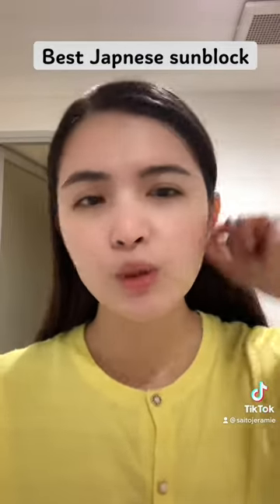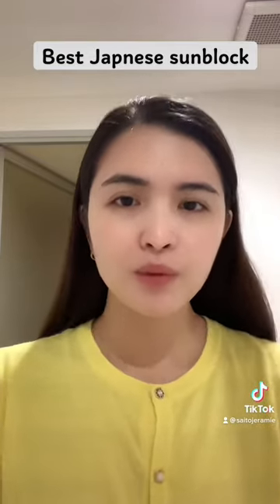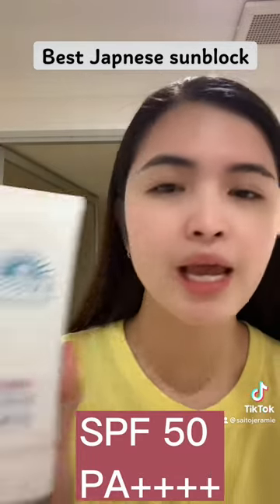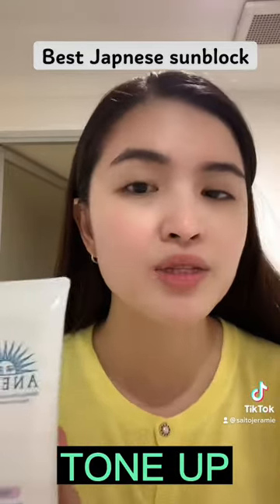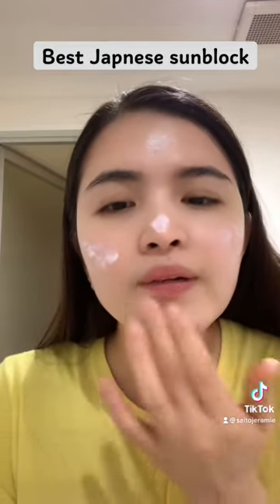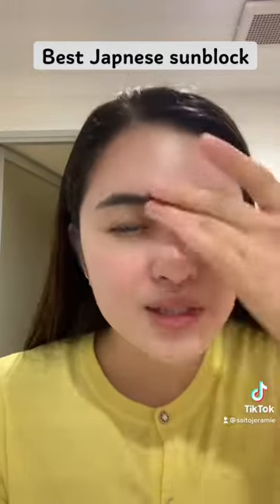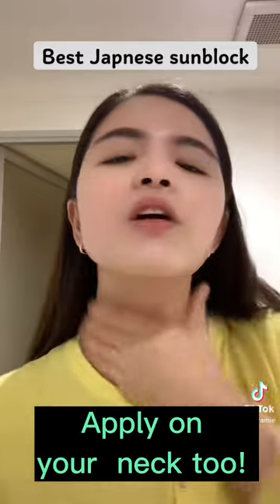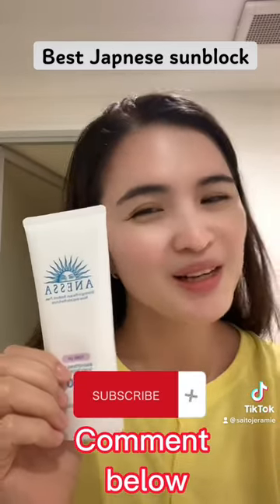THE BEST JAPANESE SUNBLOCK FOR BEAUTY AND WHITENING - ANESSA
Hi guys, in this video, I am introducing my favorite Japanese sunscreen from Shiseido. This one is the Anessa TONE UP - Brightening UV Sunscreen Gel SPF 50+ PA . I love this sunscreen. This sunscreen says that you can shine in the sun. It really does brighten the skin. I love Shiseido products!

2. The information shared in this video is based on my personal opinions and experiences while using the product, and should not be considered medical advice. It is recommended to consult with a healthcare professional before making any health-related decisions.

I will also also be launching my website this year. I can't wait to share it with all of you. Cheers 🥂